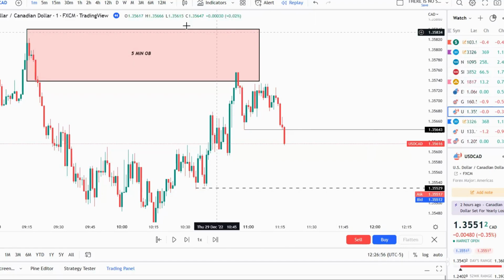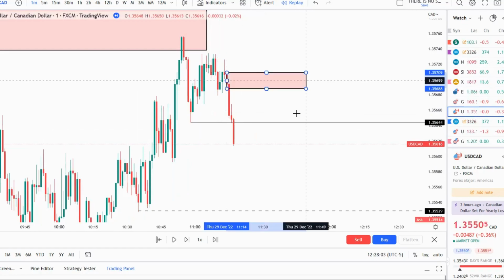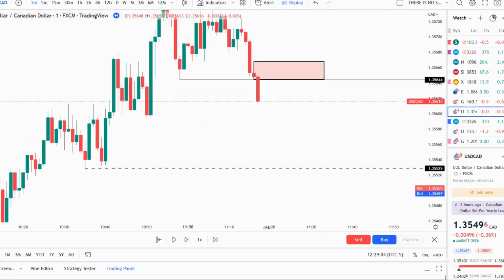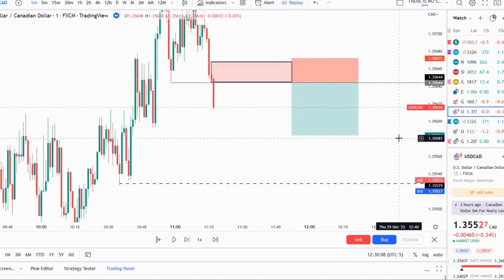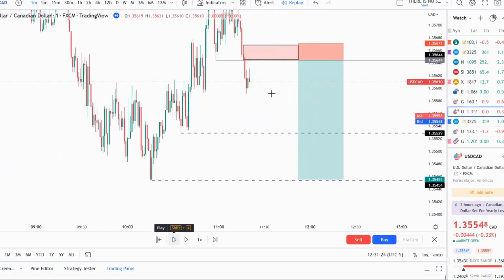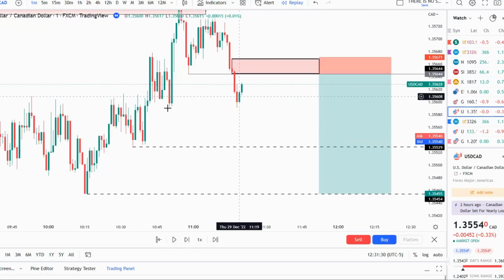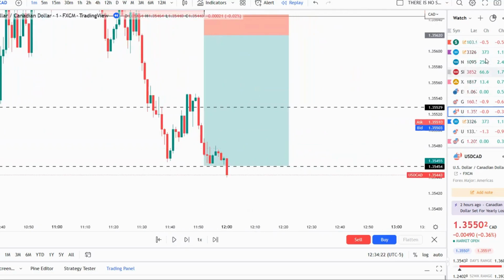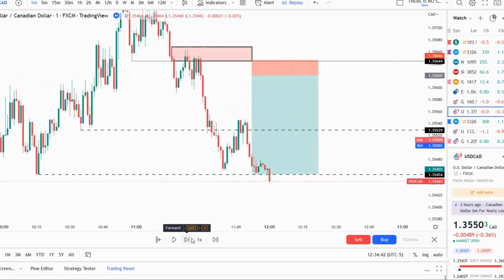Learn Scalping In 8 Minutes**High Win Rate!